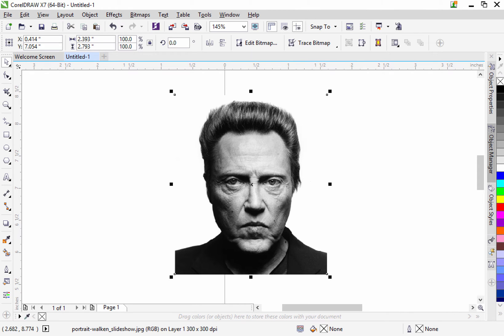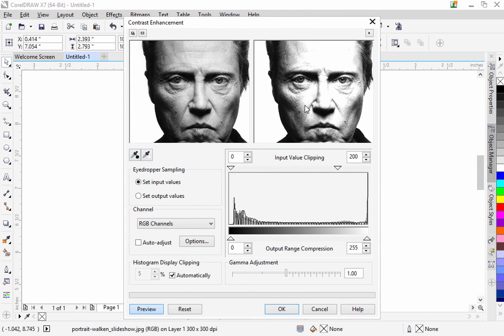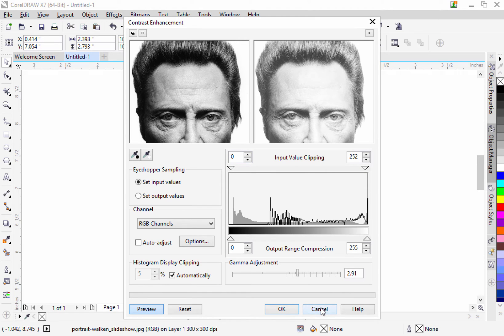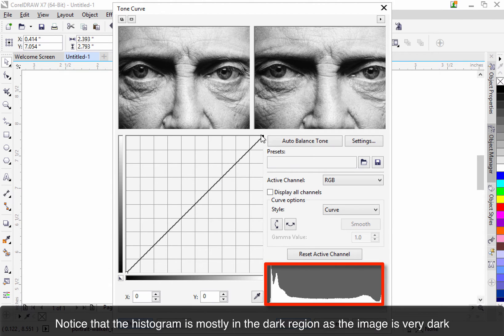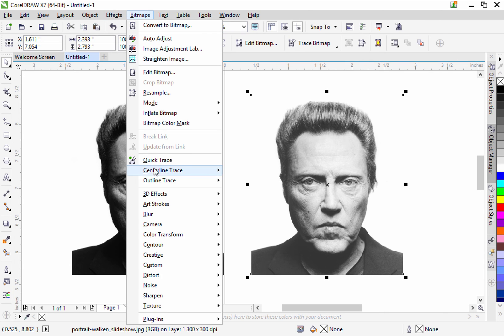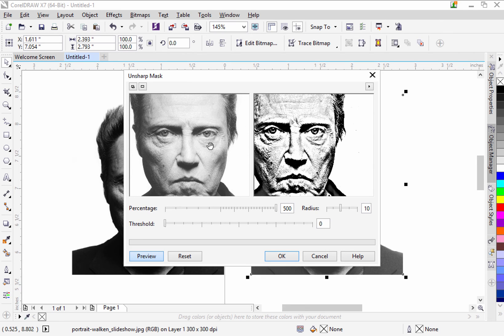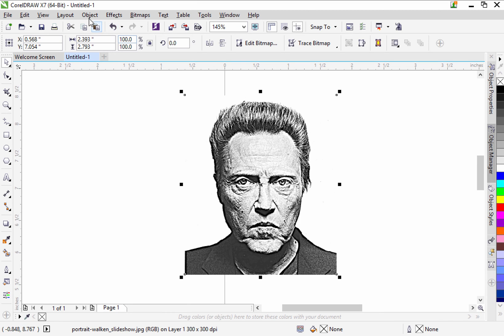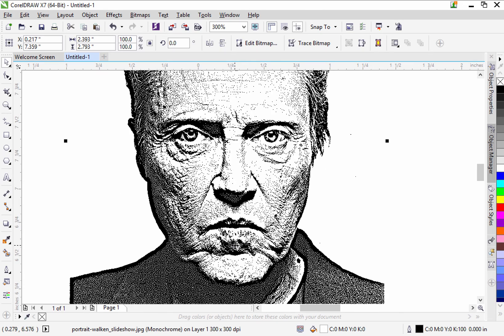Working with the Tonal Curve in CorelDraw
This video will show you how to adjust a photo wiht the tonal curve to use with your laser